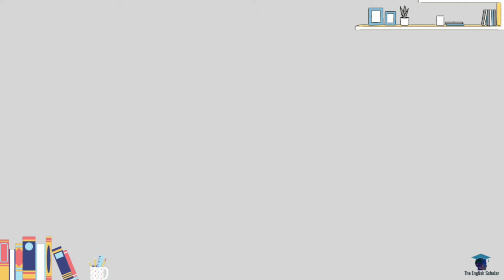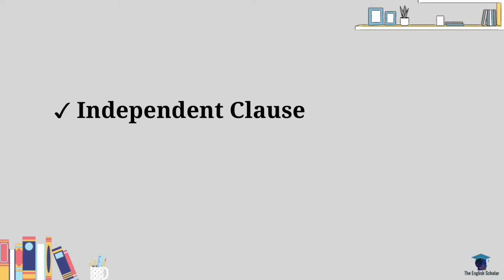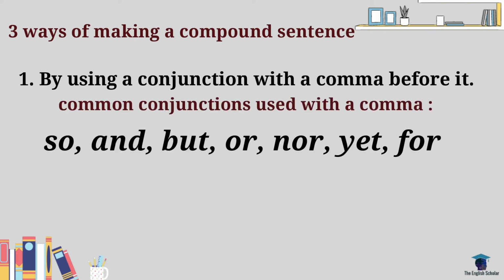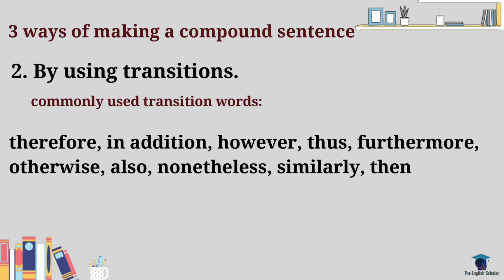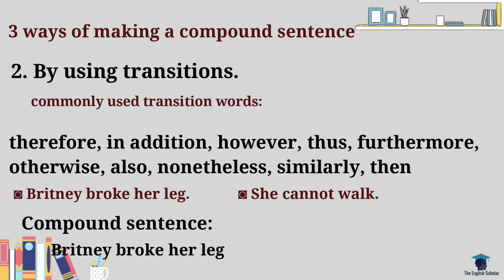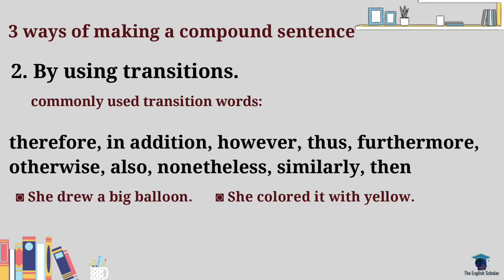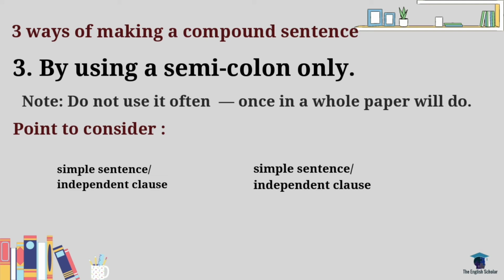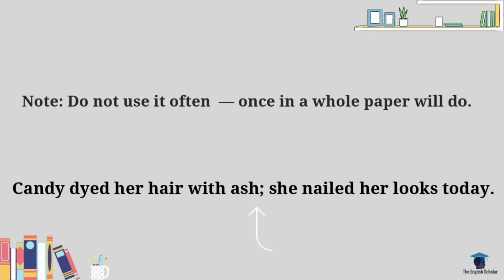Forming Compound Sentences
How to form a compound sentence? What are the types of sentences? 1. Simple Sentence, 2. Compound Sentence, 3. Complex Sentence

You will be given overview of the 3 common types of sentences in English Grammar:
1. Simple Sentence
2. Compound Sentence
3. Complex Sentence

before you learn how to form a compound sentence.

This video teaches you how to form a compound sentence in three ways. But before that, we'll learn first the important elements that make a sentence.

Chapters:
0:00 Welcome
0:20 The Three (3) Different Types of Sentence
0:30 What you'll learn
0:36 What is an Independent Clause?
0:39 How to form an Independent Clause?  Independent Clause sentence formula
1:37 What is a Compound Sentence?
1:40 What is a Compound Sentence made of?
2:06 Three ways in forming or creating a Compound Sentence
2:09 A comma and a conjunction to form a Compound Sentence
2:12 What are the Seven (7) Coordinating Conjunctions?
2:17 for, and, nor, but, or, yet, so
2:57 Using Transitions to form a Compound Sentence
5:32 Using Semi-colon (;) to form a Compound Sentence